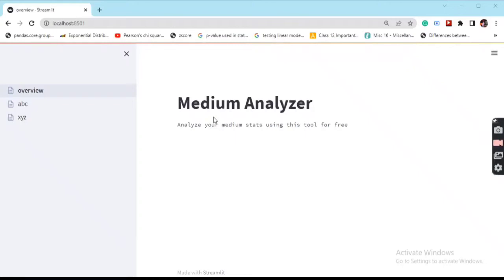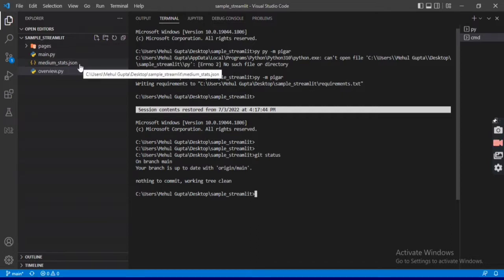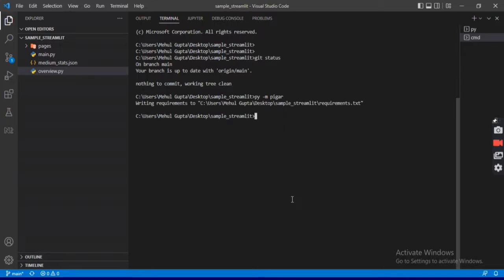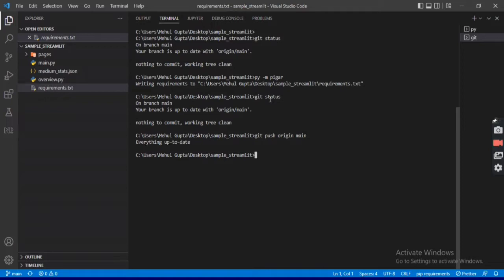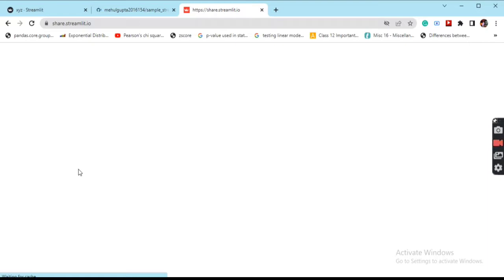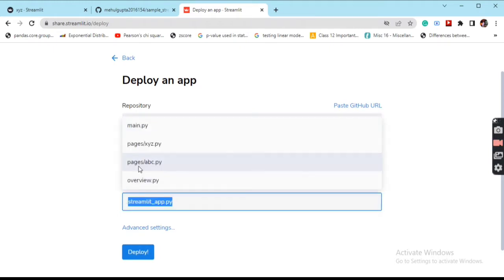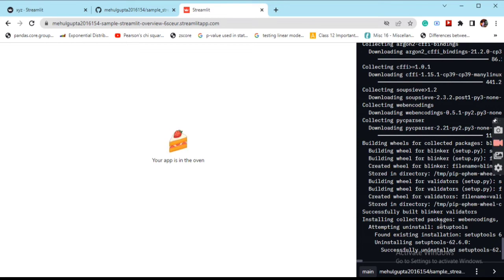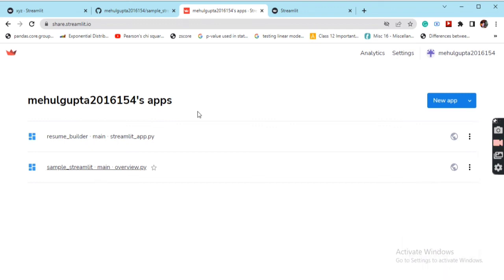Deploying Streamlit app for free on Streamlit server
Free deployment of your streamlit app using streamlit server